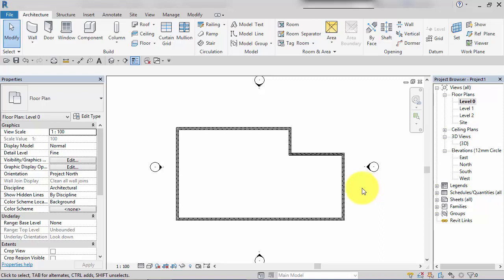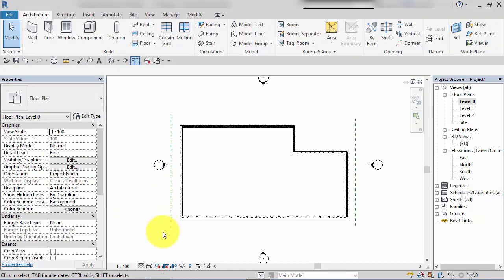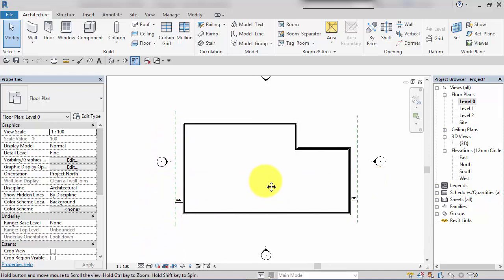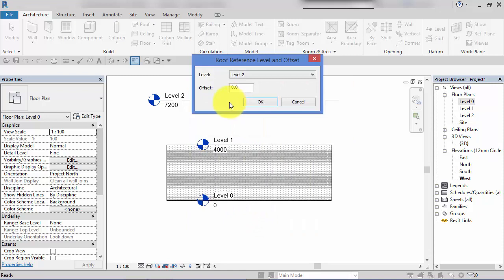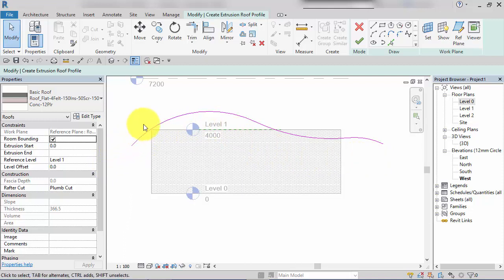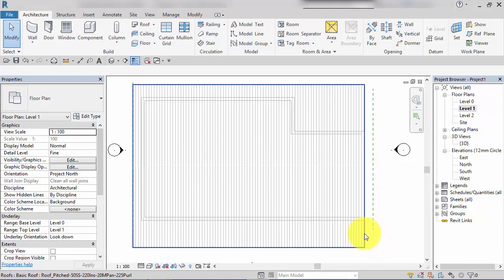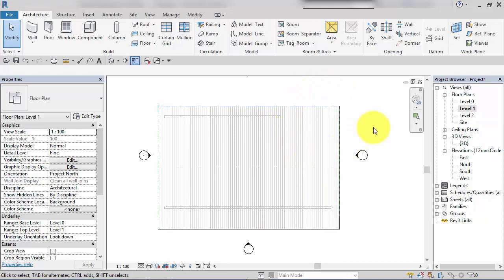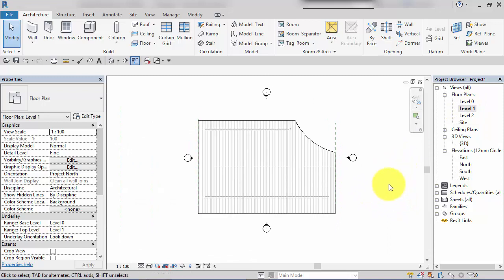Revit Roofs Masterclass: Creating a Roof by Extrusion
This sample video tutorial is taken from the 'Revit Roofs Masterclass' online training course